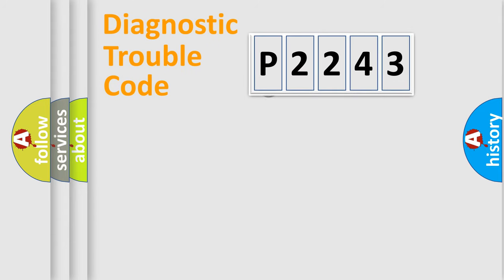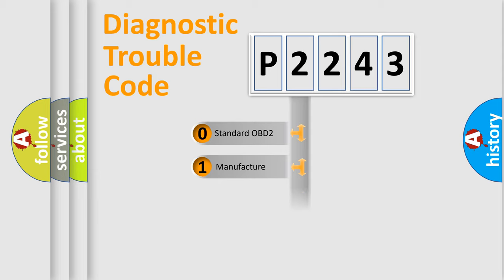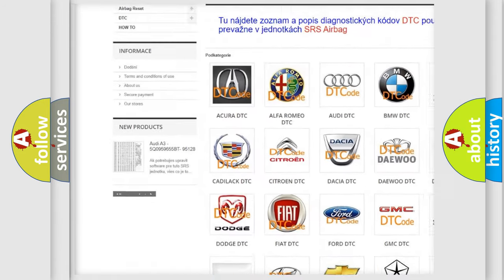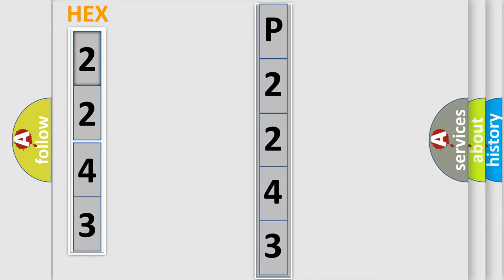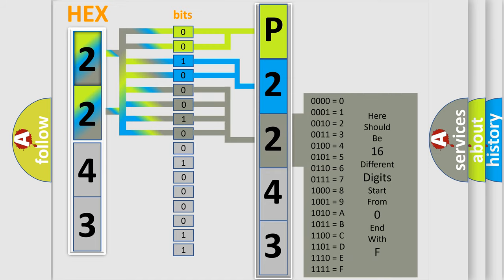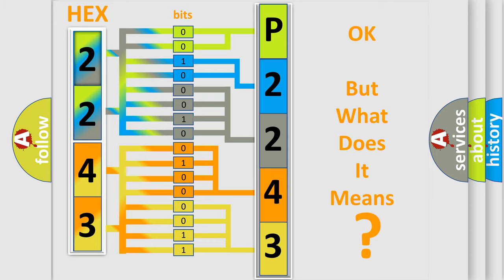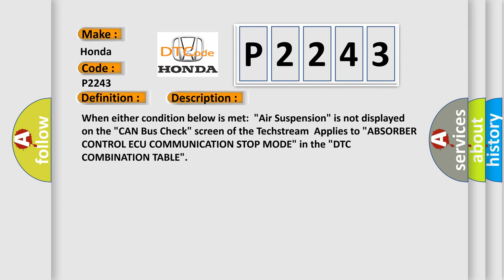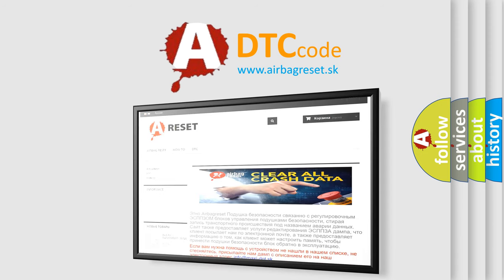DTC Honda P2243 Short Explanation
Contents:
0:21 Basic DTC analysis according to OBD2 protocol standard.
1:48 Insight into programming
2:58 A diagnostically understandable description of the Diagnostic Trouble Code
3:05 Basic error definition

Make:
Honda
Code:
P2243
Definition:
Lost Communication with Suspension Control ECU
Description:
When either condition below is met:"Air Suspension" is not displayed on the "CAN Bus Check" screen of the TechstreamApplies to "ABSORBER CONTROL ECU COMMUNICATION STOP MODE" in the "DTC COMBINATION TABLE"
Cause:
 Power source circuit of absorber control ECU Absorber control ECU branch wire or connector Absorber control ECU One side of CAN branch wire